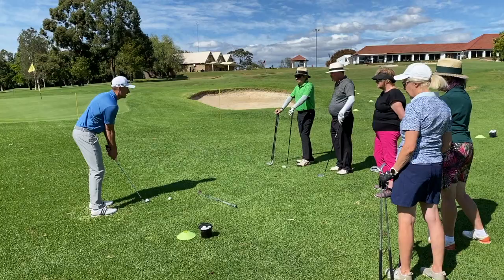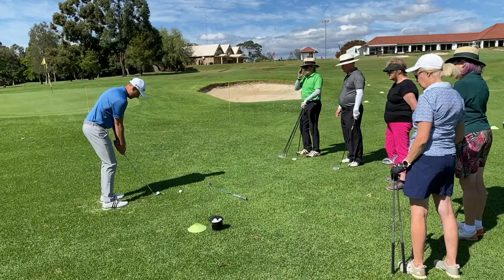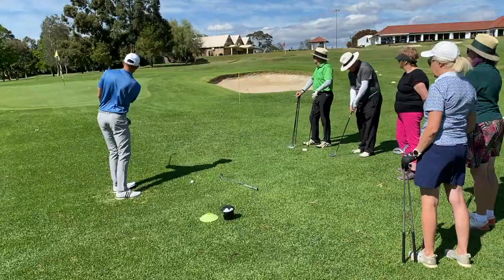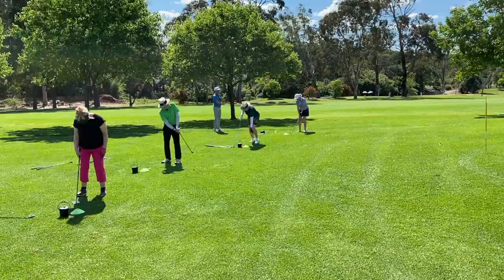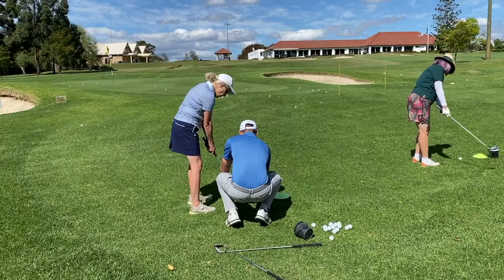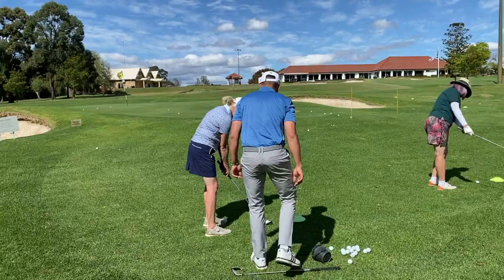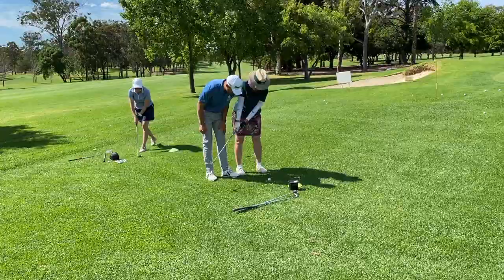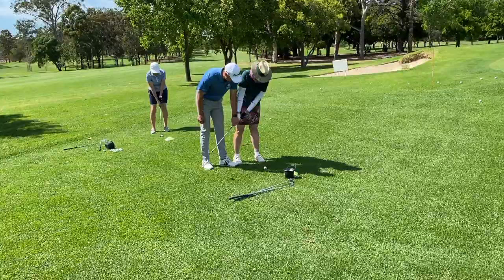Short Game Clinic - Week 1 with Jeremy Ward